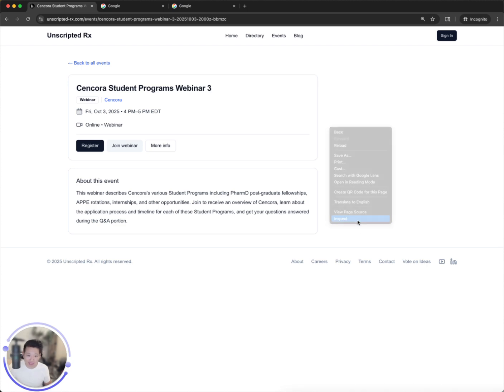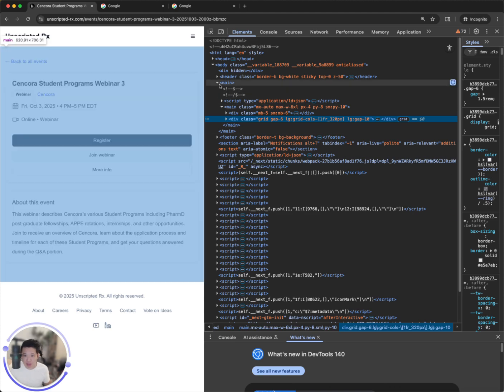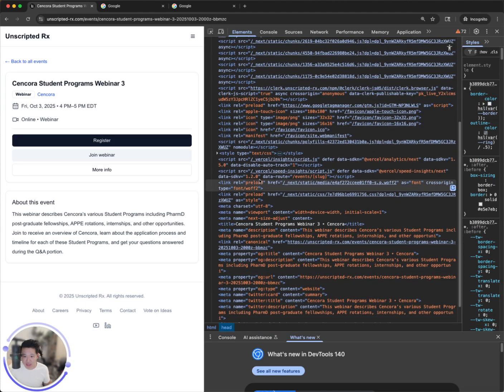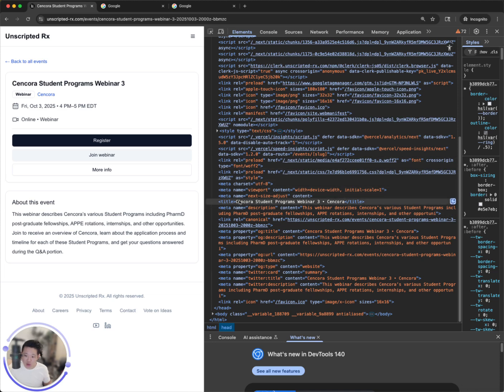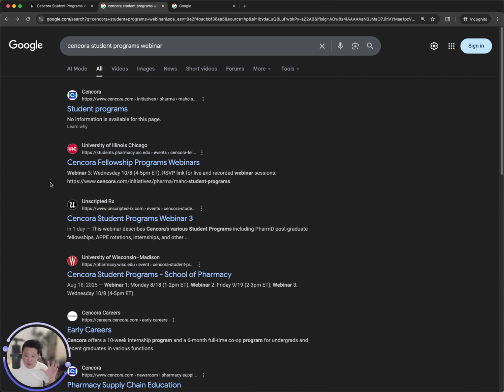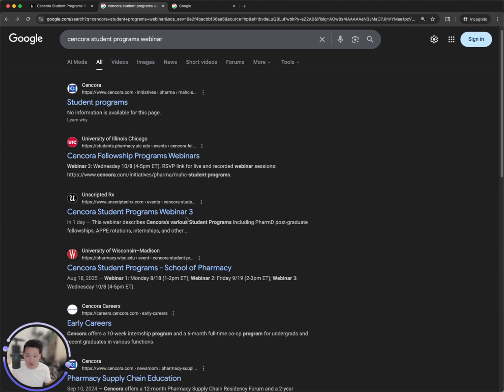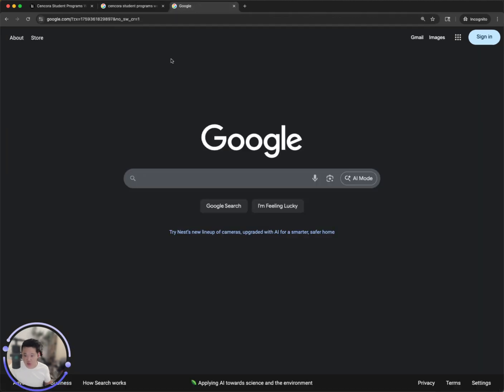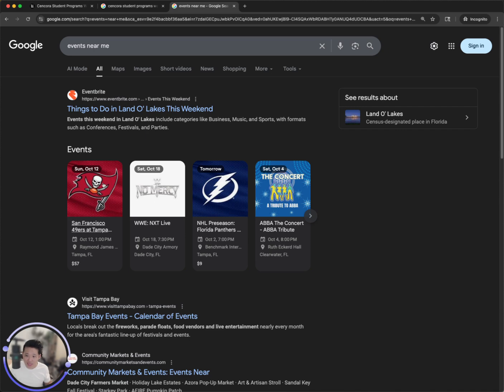🌐 Broadening the Reach of Pharmacy Recruiting Events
Too often, pharmacy recruiting events go unseen.
- Hidden on individual program websites,
- Posted on LinkedIn where most students don’t look,
- Or simply not discoverable at all.

That leaves students asking: “What opportunities even exist?”

Unscripted Rx helps solve that. By publishing events on our platform, we add SEO optimization and rich metadata so they can be discovered more easily on Google. We also structure event details so Google can display them as rich results to give your events the visibility they deserve.

The outcome?
👉 Recruiters reach a wider audience.
👉 Students find opportunities they’d otherwise miss.
👉 And it’s completely free to publish.